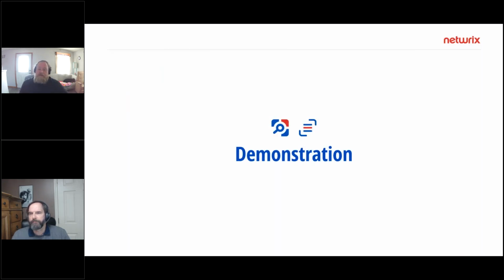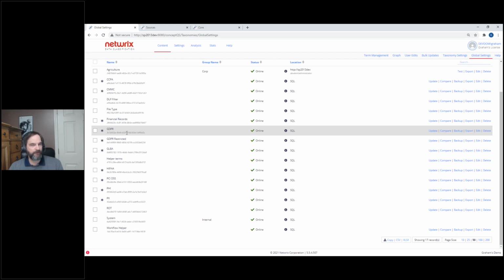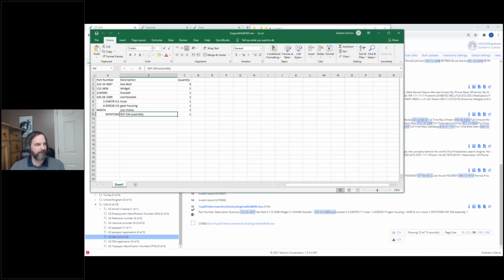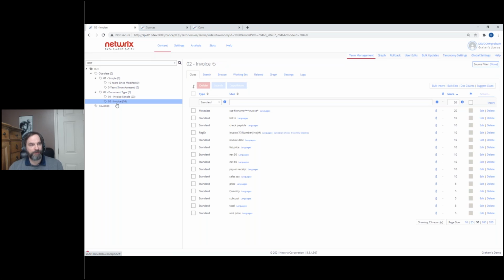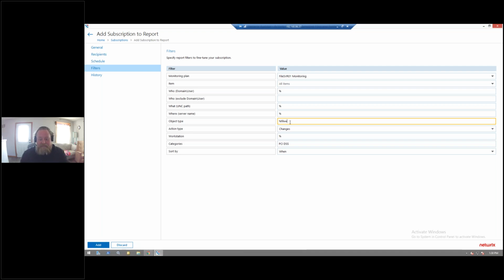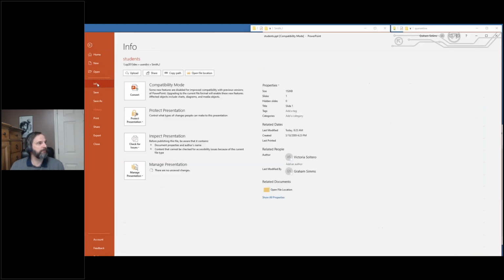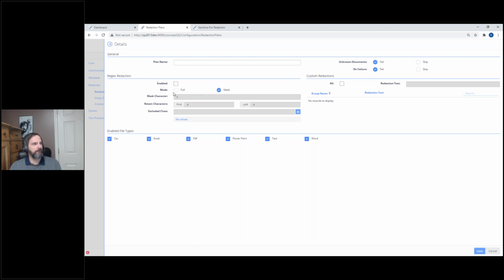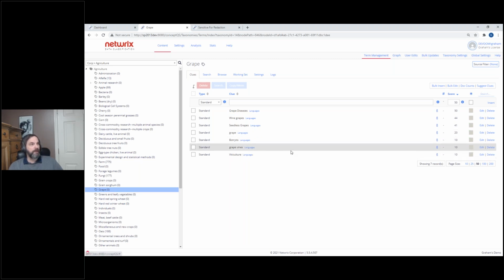Identifying and Securing Sensitive Data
This Netwrix Auditor customer training webinar series is designed to help users get maximum value from Netwrix Auditor. This installment is a quick guide into getting started with identifying and securing sensitive data.